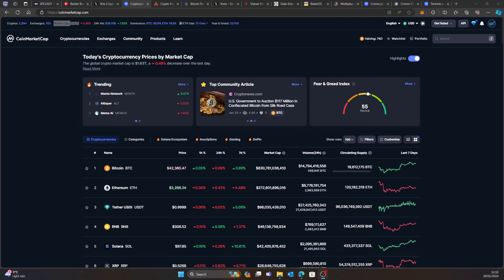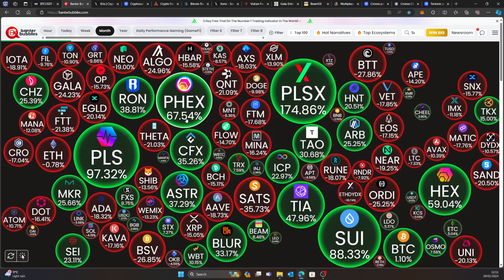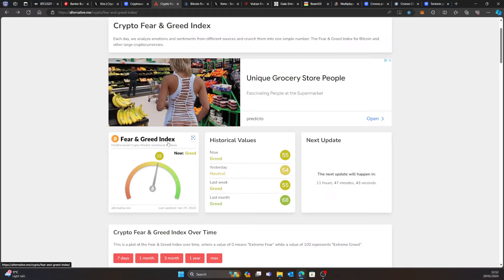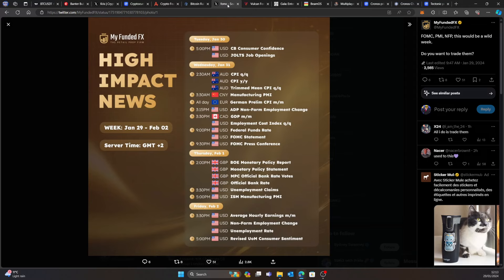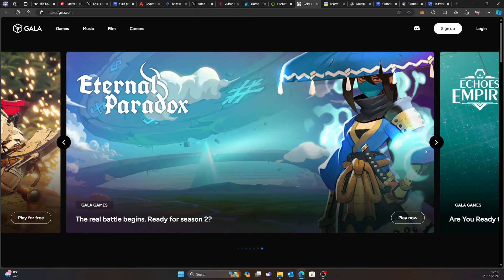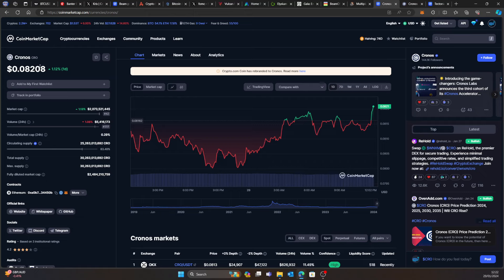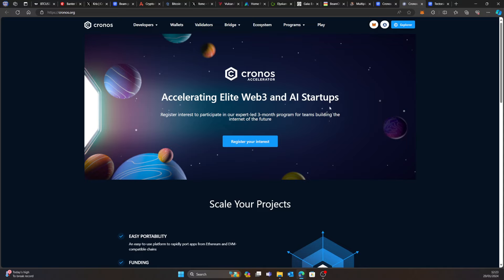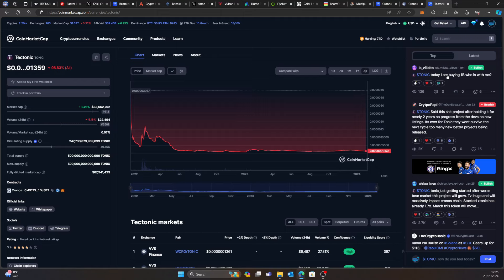CRO COIN & TONIC BULLISH!!! BUT THESE GAMEFI COINS THAT I HAVE BOUGHT HAVE MASSIVE POTENTIAL.